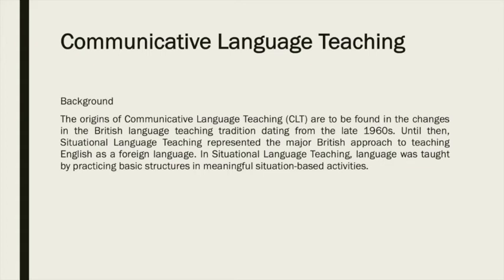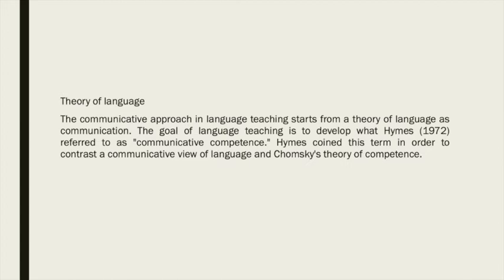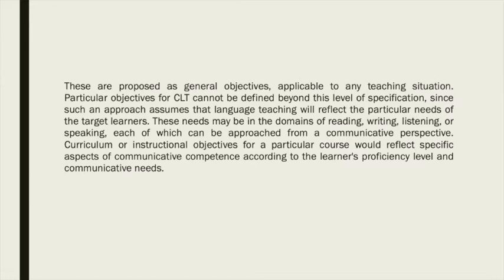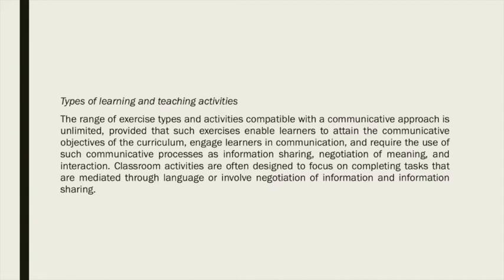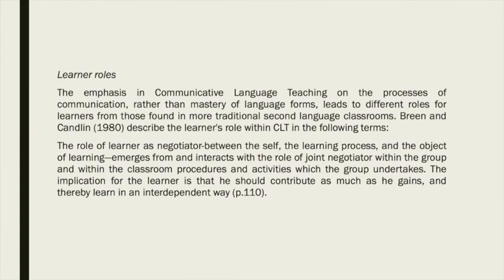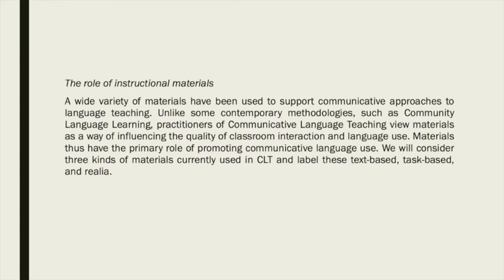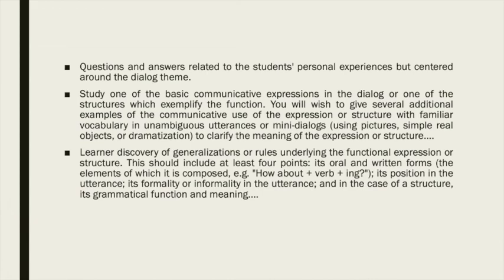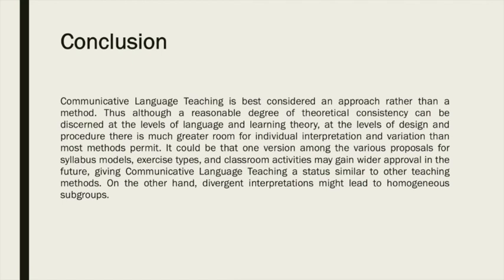Communicative Language Teaching